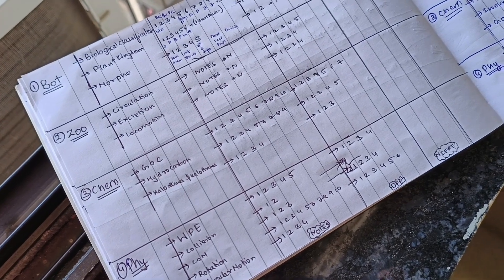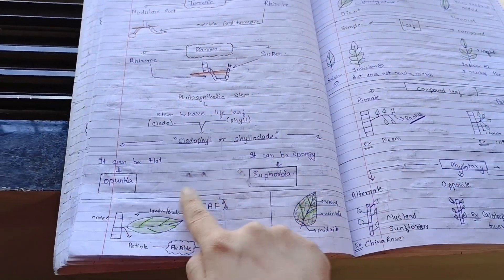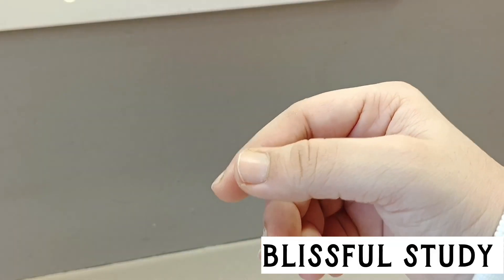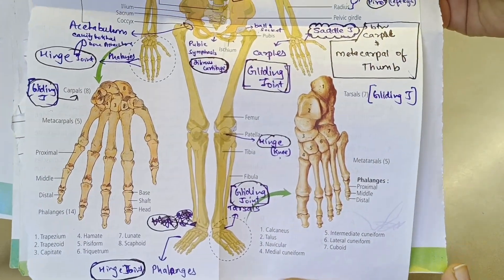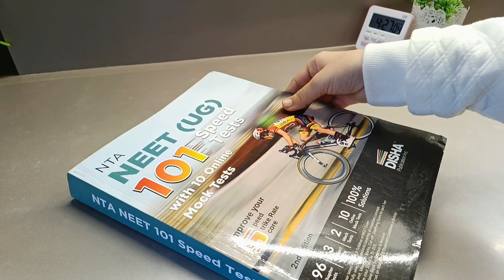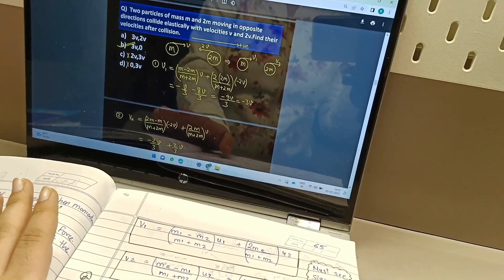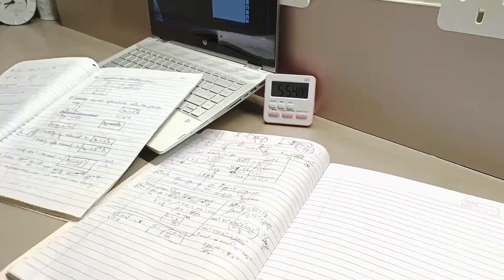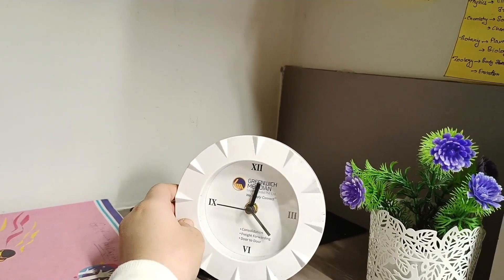PW AITS ~ 2 Neet 2023 Preparation Begins !!! 🔥📚 | Blissful study neet aspirant study vlog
NTA NEET (UG) 101 Speed Tests with 10 Online Mock Tests 2nd Edition | 96 Chapter Tests + 3 Subject Tests + 2 Mock Tests + 10 Online Mock
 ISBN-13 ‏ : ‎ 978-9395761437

Hiii Everyone welcome to Blissfulstudy 🧚
♾️ Please study connected with Blissfulstudy

mom's  channel : Sweet and Savoury tours

1) study timer ⏲️ :

2) another cheaper option study timer ⏲️

3) Study Planner 📊

4) Small tripod

5)Big tripod

6) Colourfull sticky notes 📑

7) Book holder

8)laptop holder